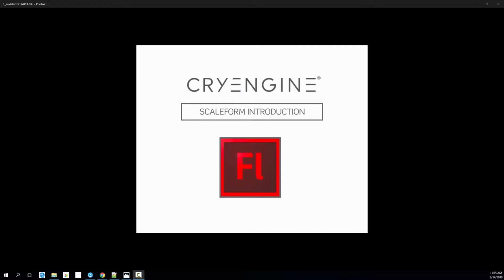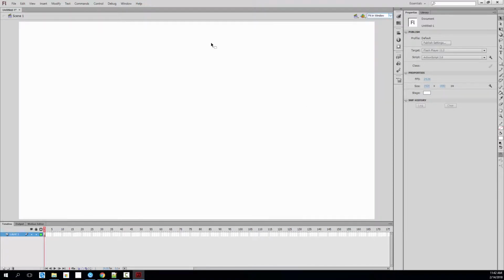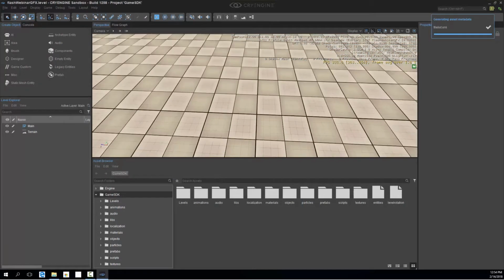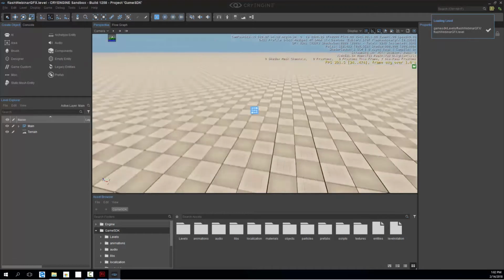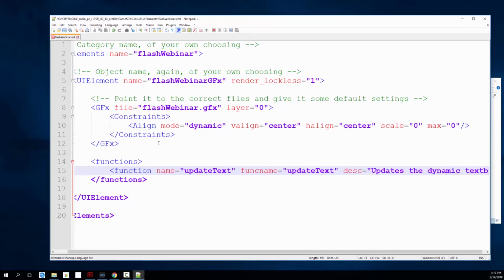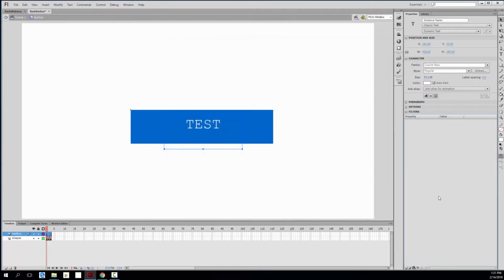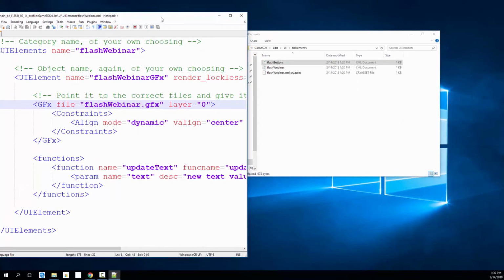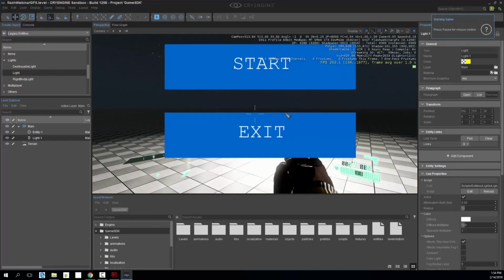CryengineHUMBLEBUNDLE Building UI menus Bishop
CRYENGINE Webinar Training Videos

This is a professional, exclusive, webinar in english, purchased about working with the CryEngine engine.